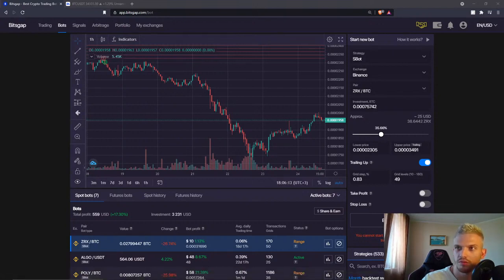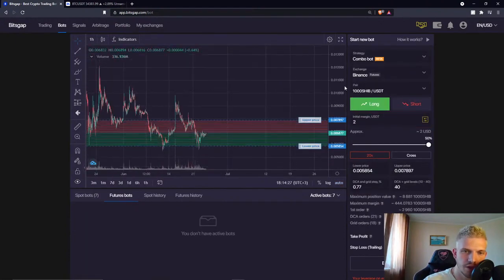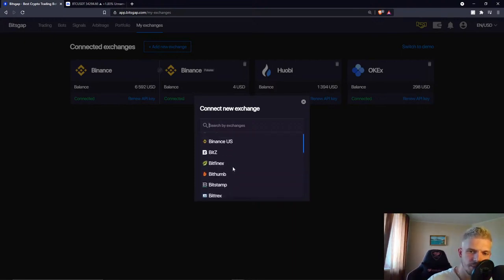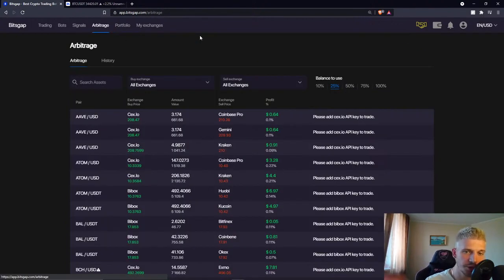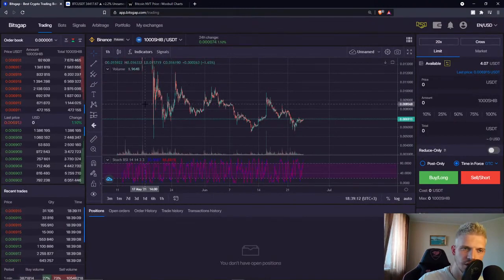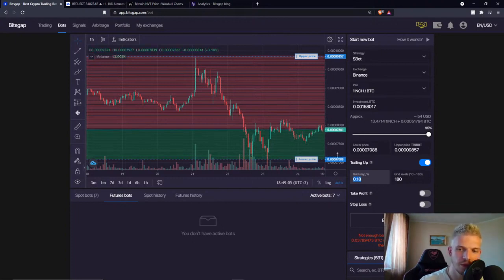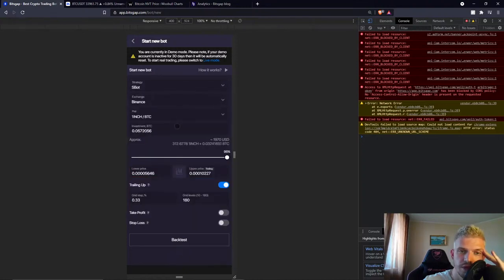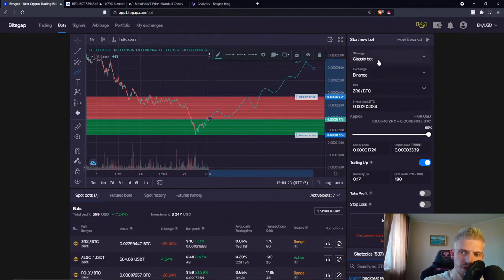Webcast Bitsgap Q&A Livestream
📢 Join the first Bitsgap Q&A livestream!
Send your tricky questions, get the answers LIVE!